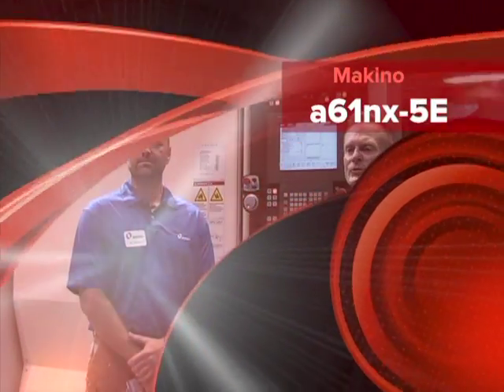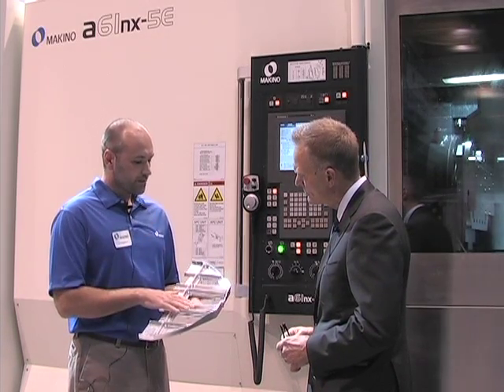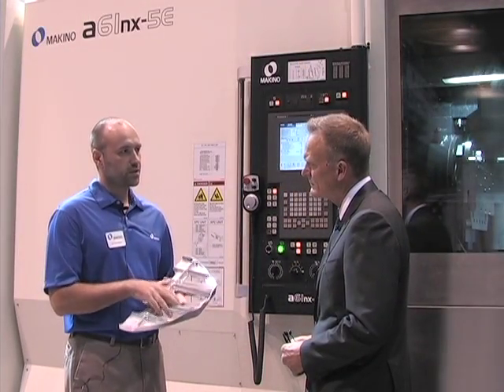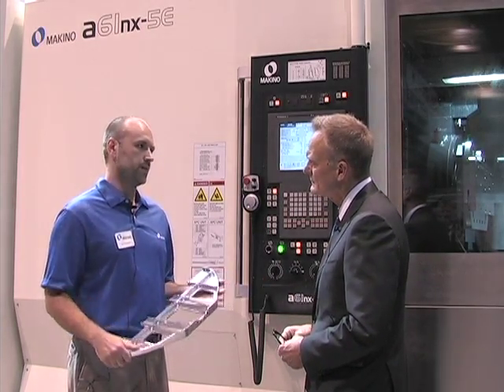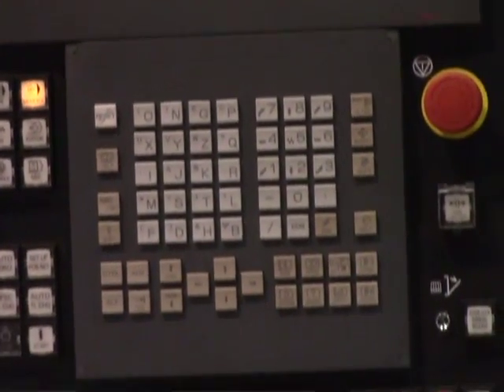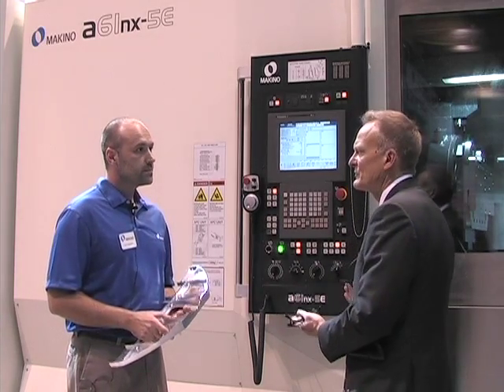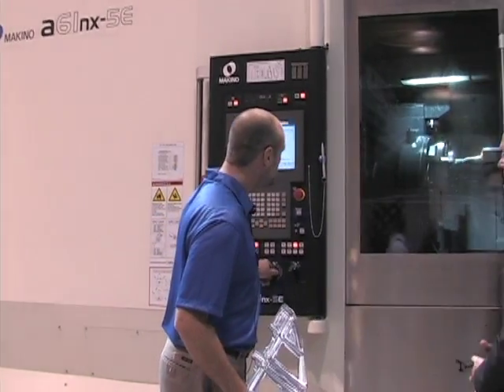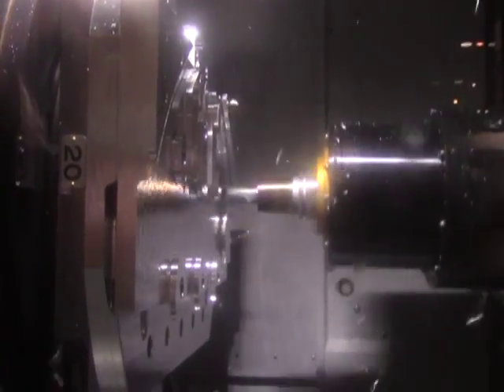Makino features its a61nx-5E machine at IMTS 2014